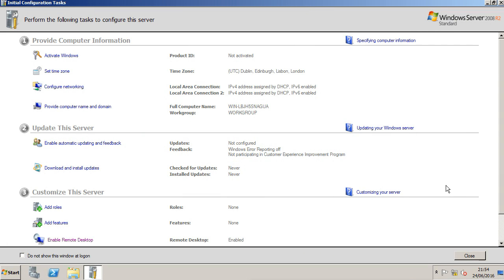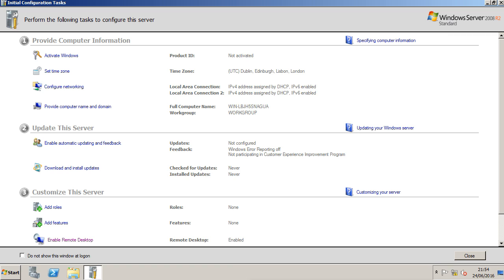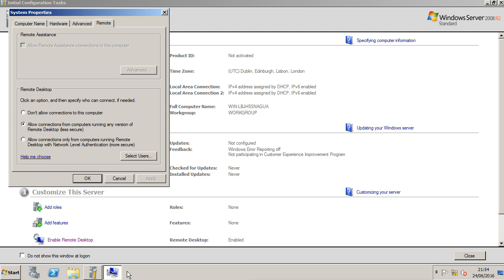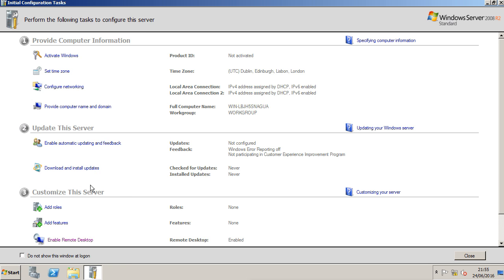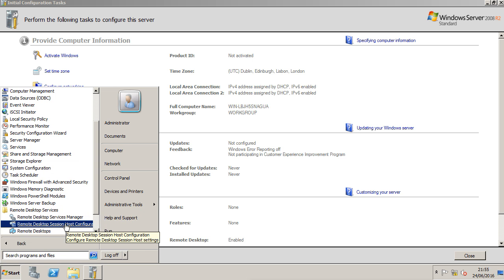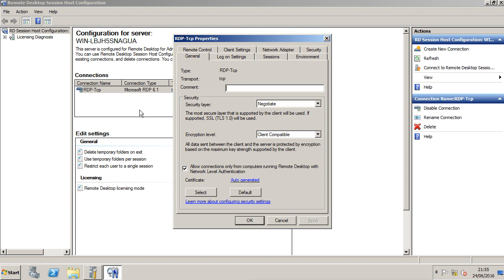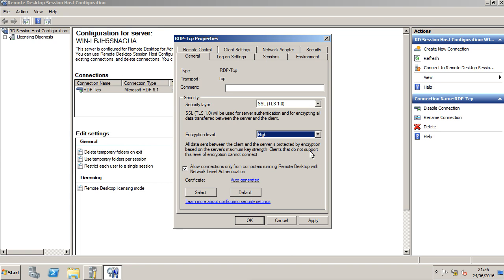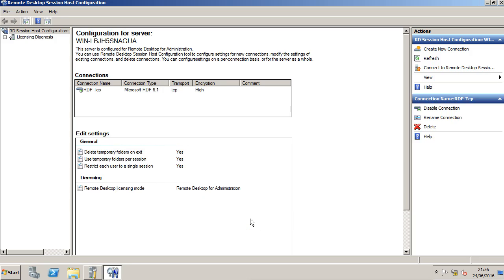Securing Remote Desktop Protocol (RDP) on Windows Server 2008 R2 Part 1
In this video we walk through how to harden/secure RDP connectivity for Windows Server 2008 R2.  In this first Part 1 video we demonstrate how to enable Network Level Authentication, the Security Layer and Encryption Level for a single Server.